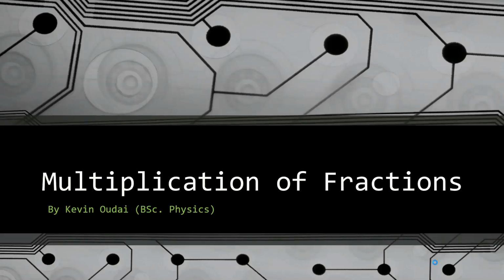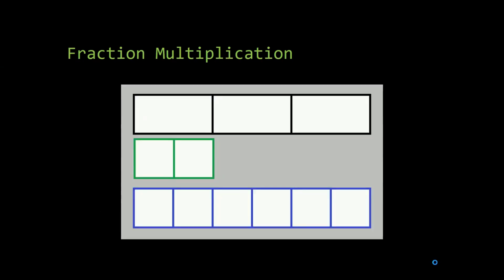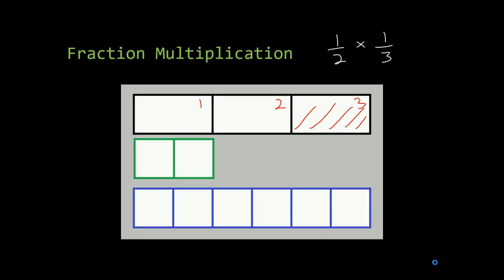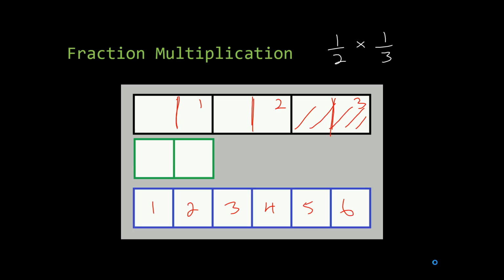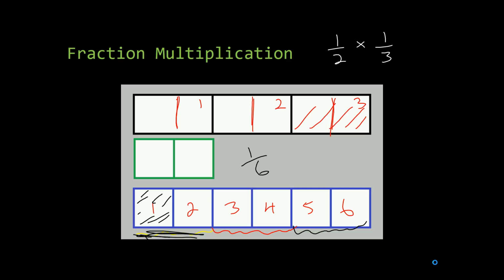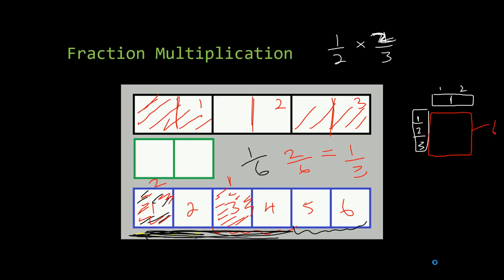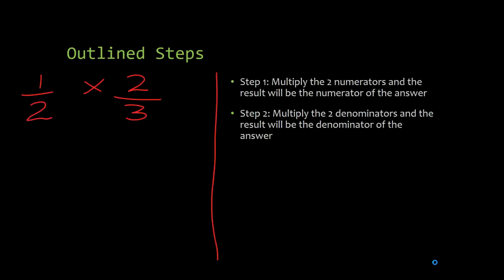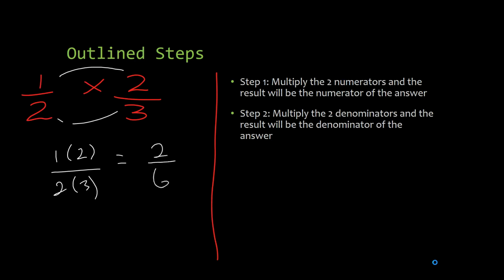Lesson 3.2.3: Fraction Multiplication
This lesson explains how to multiply fractions.